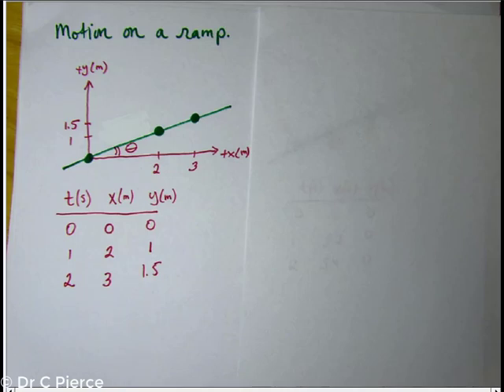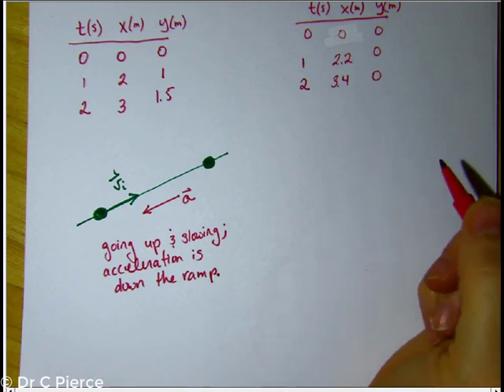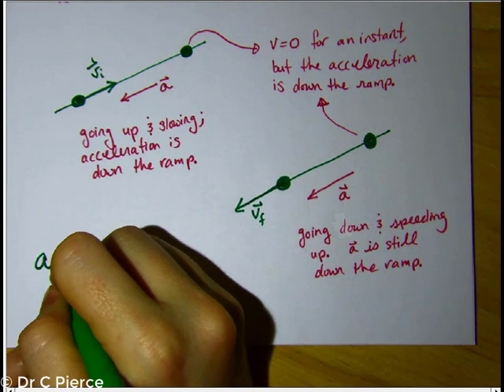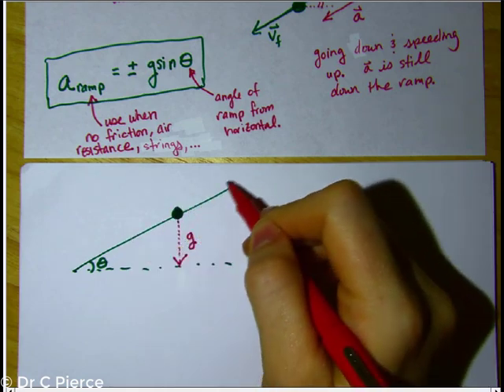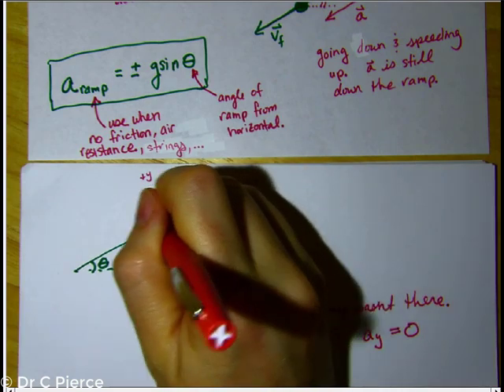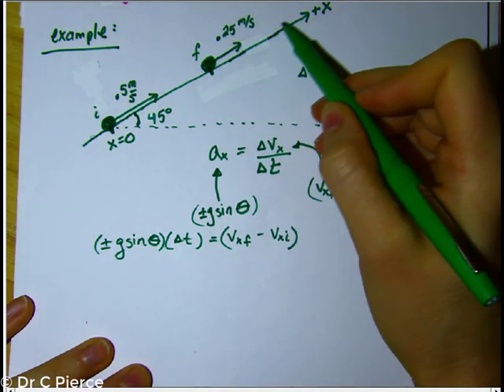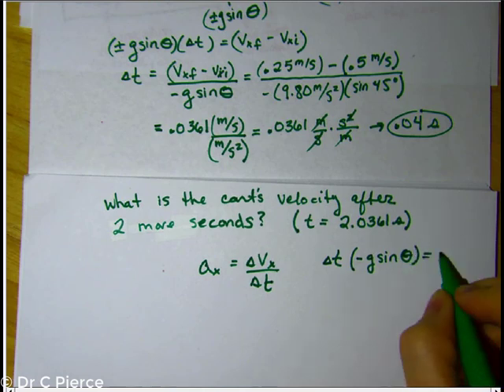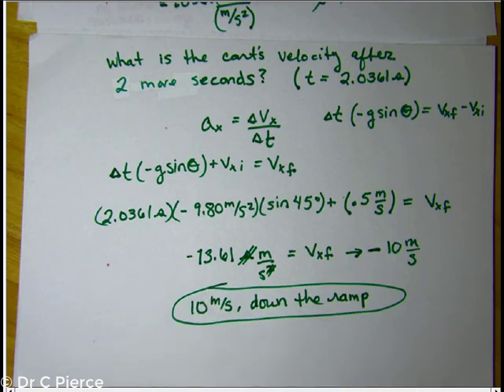1231 Ch03 Sec3 Ramps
This video covers chapter 3, section 3 (motion on a ramp)